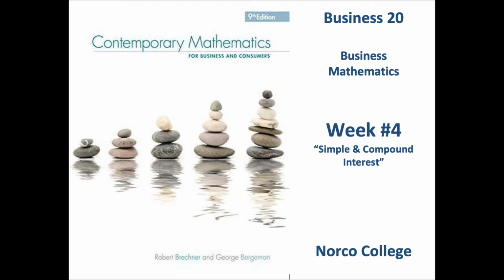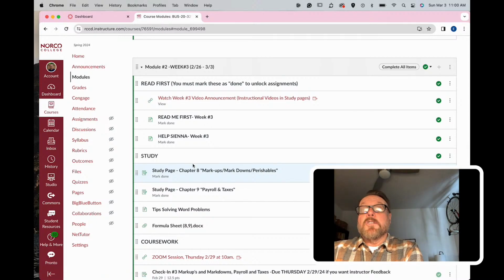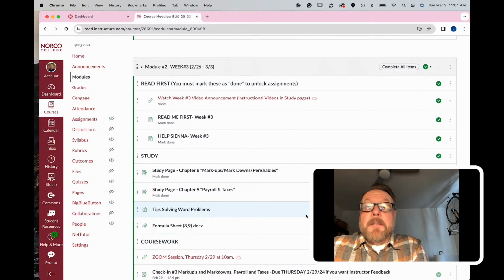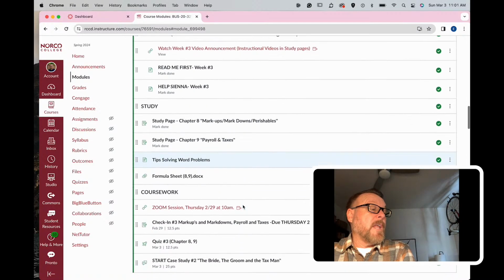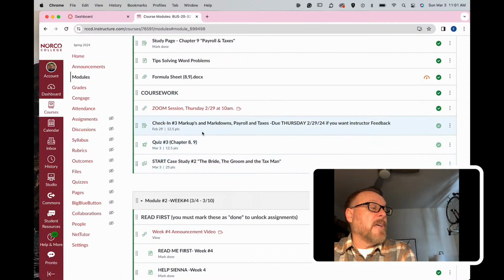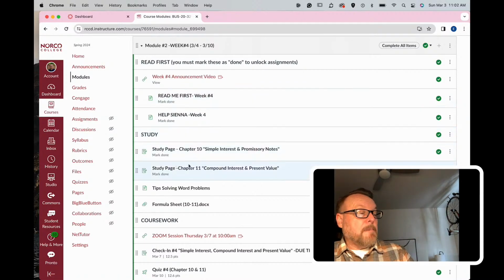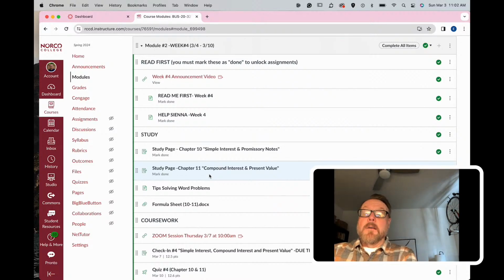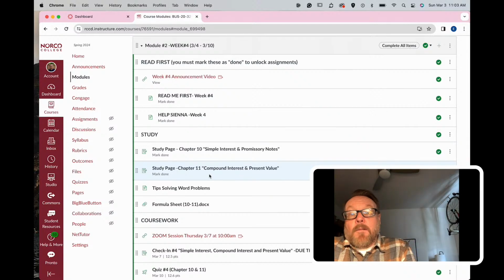BUS20-Week#4 Announcement Video